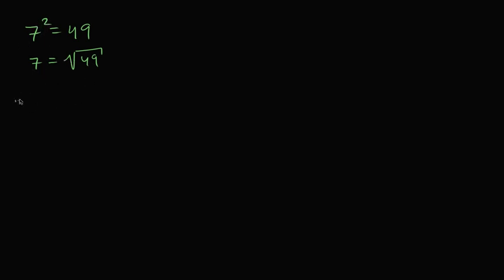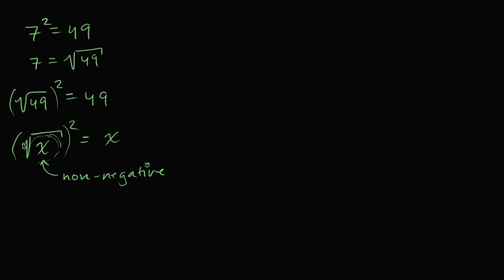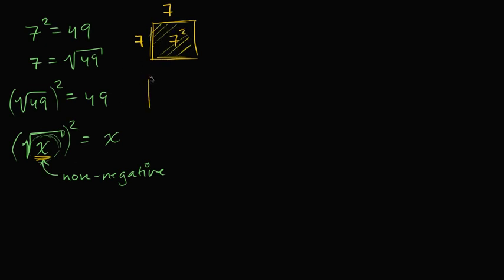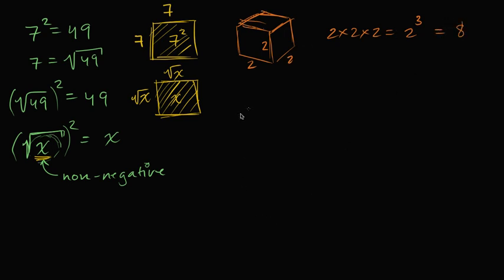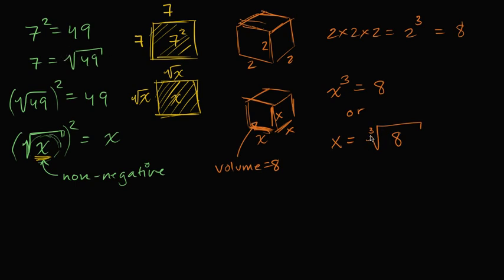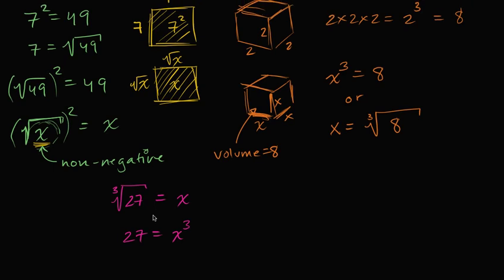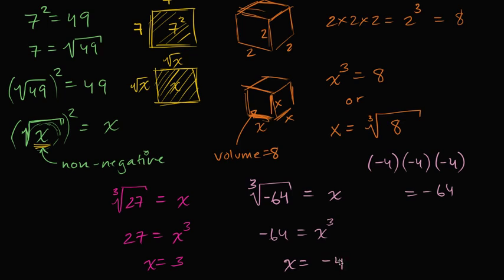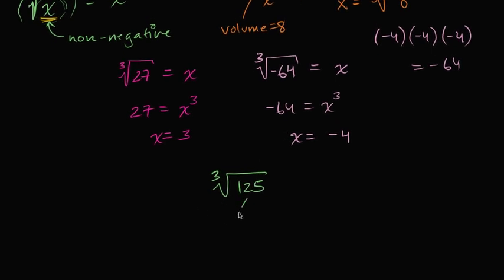Introduction to cube